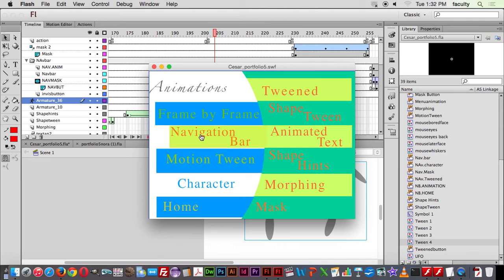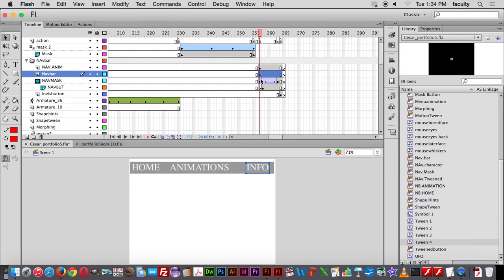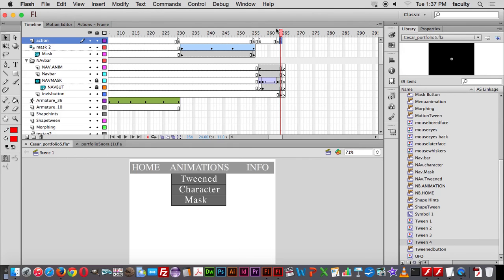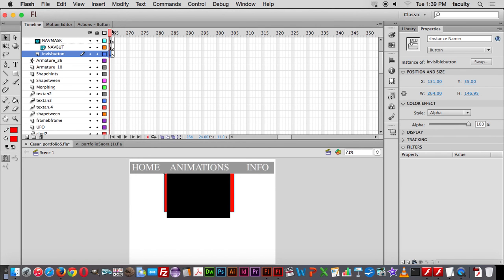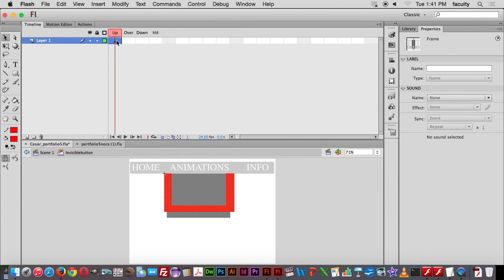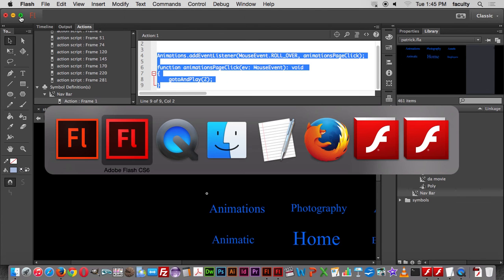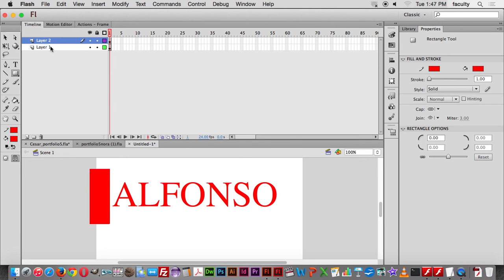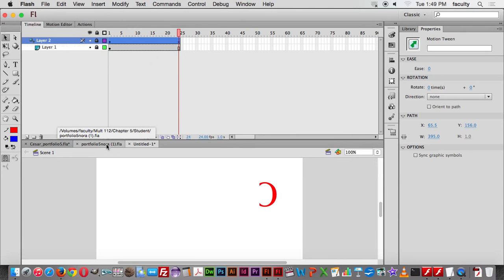Chap 5 Mult 112 San Diego Mesa College - Prof. Alfonso Saballett